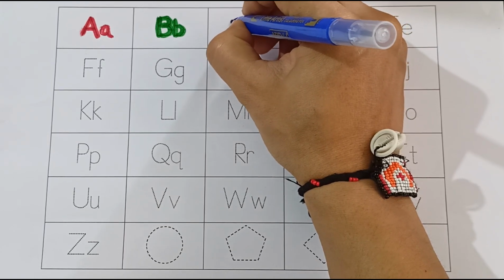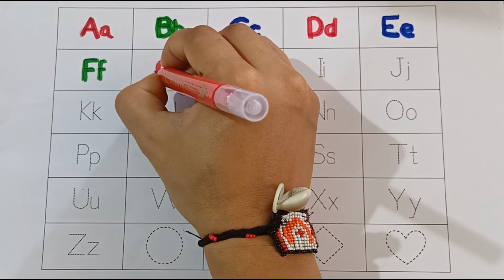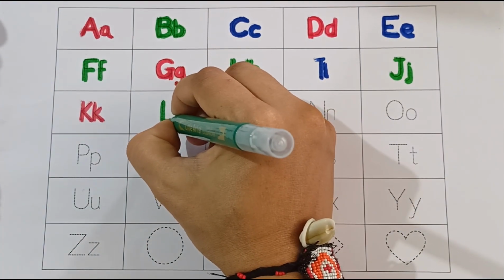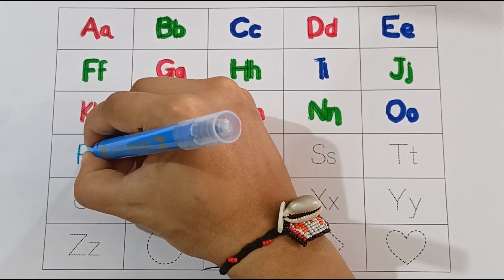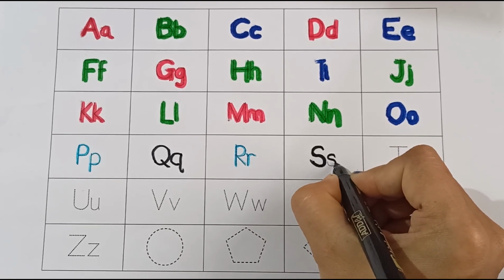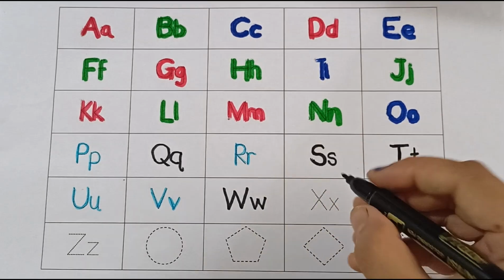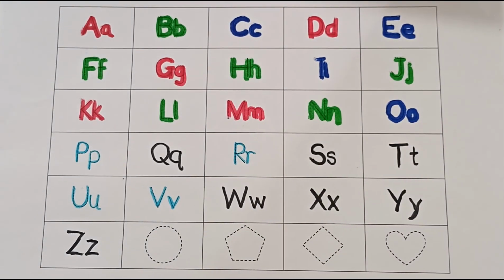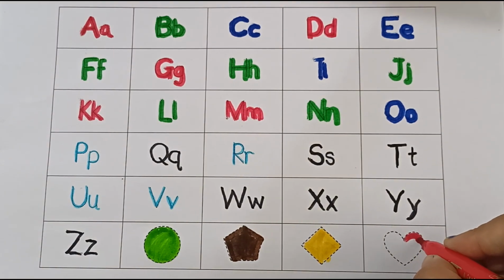abcd| write capital and small letters| alphabets learning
abcd| write capital and small letters| alphabets |learning video for kids

abcdefg
English alphabet
abcd cartoon
a for apple b for ball
alphabet songs
abc songs for children
abcd alphabet
abcd
Alphabet songs for children
english alphabet
A for apple
kids alphabet
apple apple
abcd abcd
abcd for baby learning
a for apple b for boy baby learning
Learn alphabets a to z with words
Alphabet colors
Abcdefghijklmnopqrstuvwxyz

baby abcd video
abcd cartoon